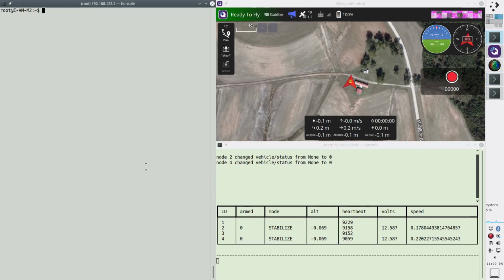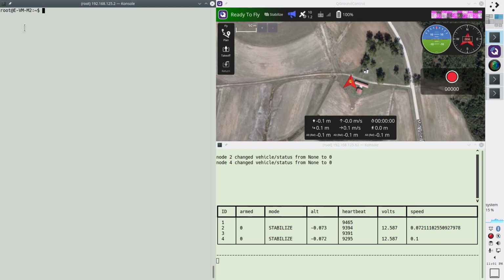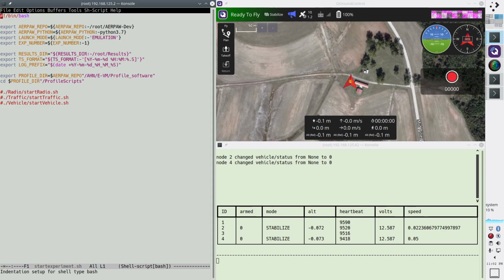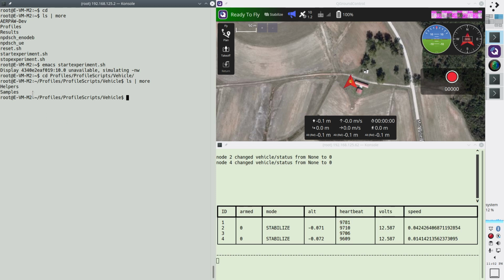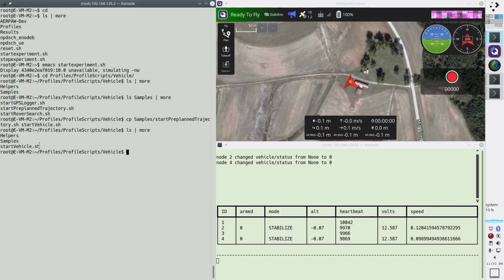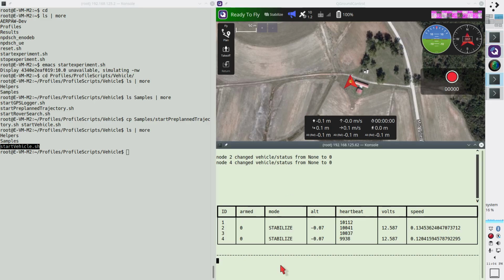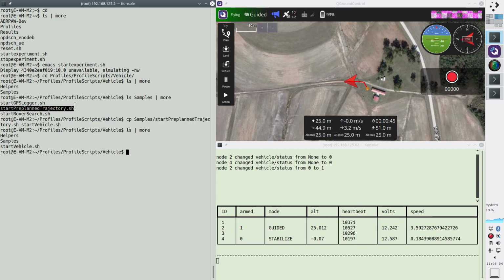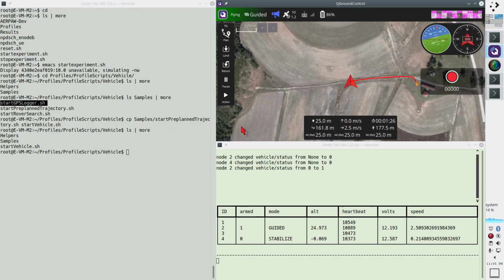Selecting Vehicle Script in AERPAW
Learn how to select and run vehicle scripts on the AERPAW testbed in this step-by-step tutorial. This video explains how to SSH into portable node EVMs for vehicle control, edit start_experiment.sh to enable vehicle scripts, select and run sample scripts such as start_preplanned_trajectory, start_gps_logger, and start_rover_search, start experiments to automatically arm, take off, follow paths, and land vehicles, and log GPS data while controlling vehicles manually if needed.